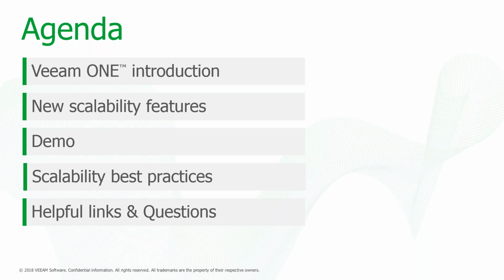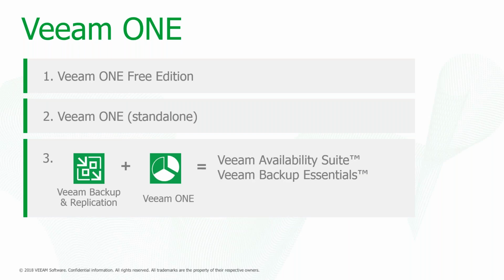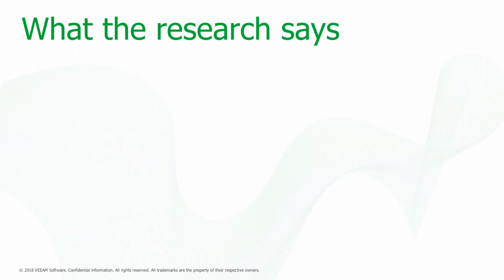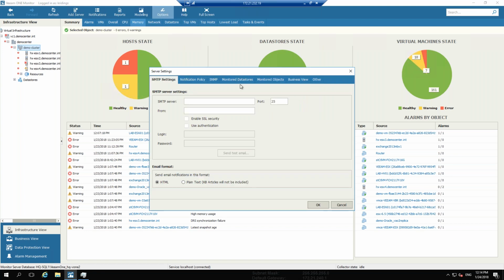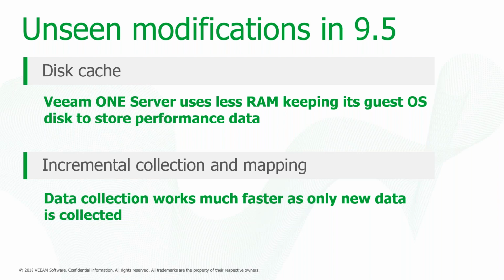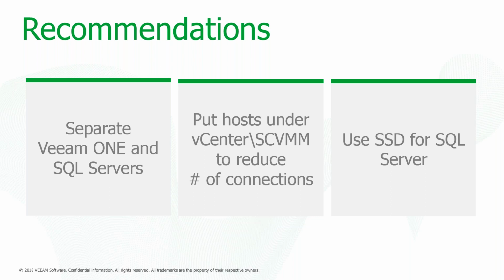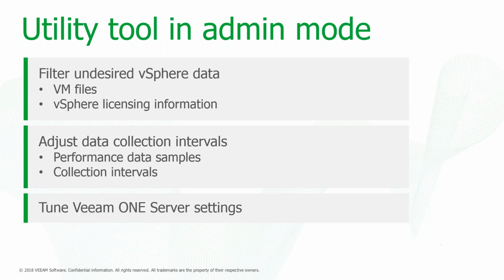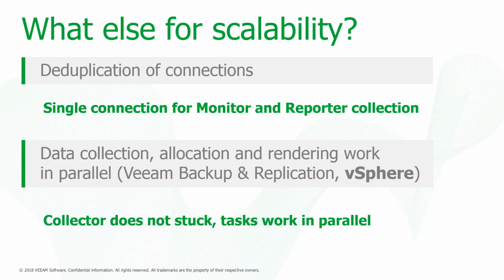Veeam ONE Scalability Best Practices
Once you deploy Veeam® ONE™ there are several configuration questions to answer to achieve the best performance for your infrastructure. How many vCPUs do you need for your Veeam ONE and SQL servers? What about RAM, disk, OS? Do you need a dedicated server for each component? What are the new scalability modes and how do you customize them? Is there a way to filter unneeded performance metrics and objects?

This webinar will answer all these and many other questions providing best practices based on our internal research and proved by clients with formidable virtual and backup infrastructures. Besides current recommendation, there is to be a sneak peek of new scalability features coming in v10. As a bonus, you will be offered right-sizing tools which help you choose a suitable scalability mode and calculate the size of the Veeam ONE database.

Using this knowledge, you will be able to significantly improve your monitoring and management efforts no matter how big your environment is.